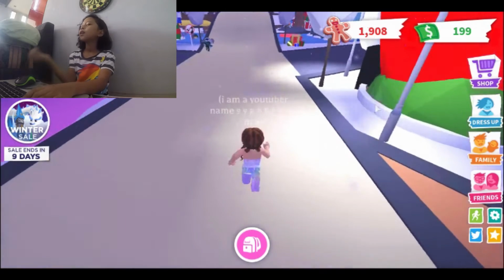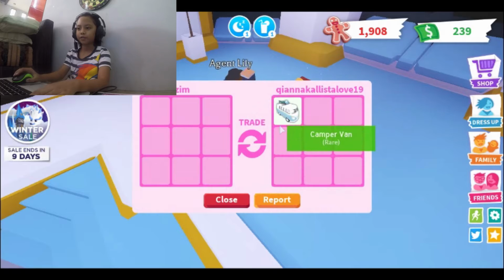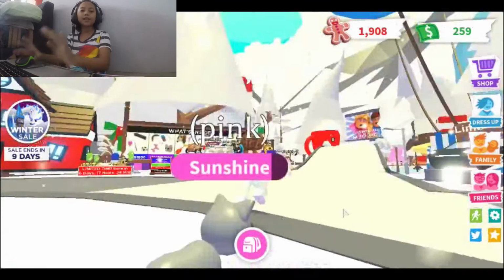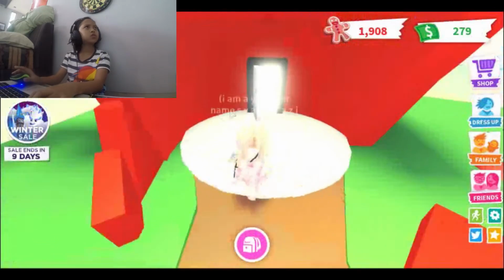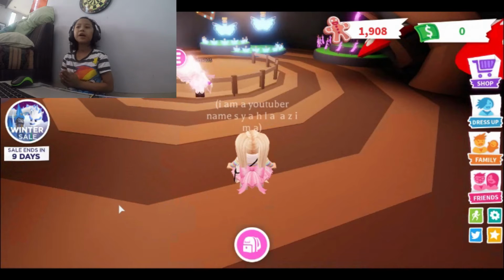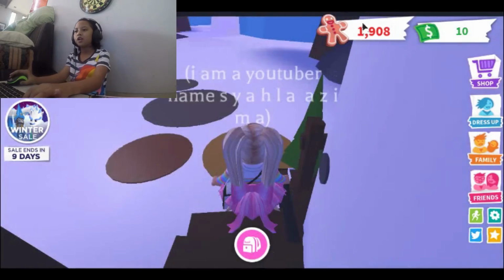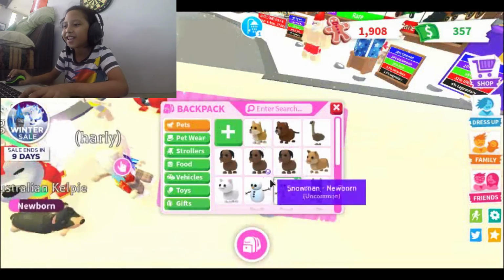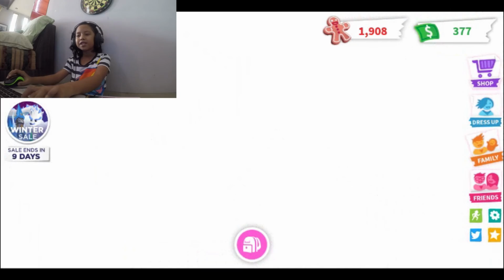Newbie Guide to ROBLOX GAME - ADOPT ME!